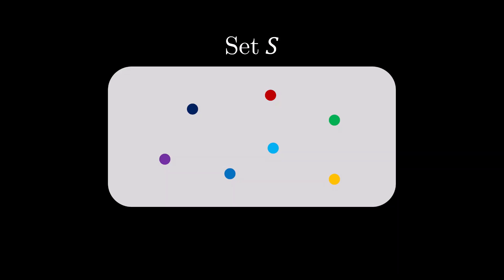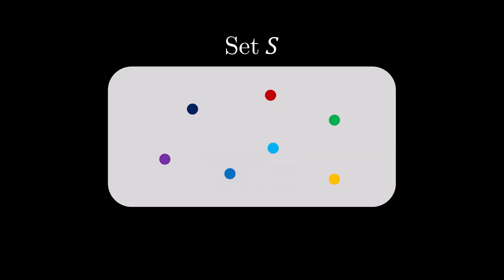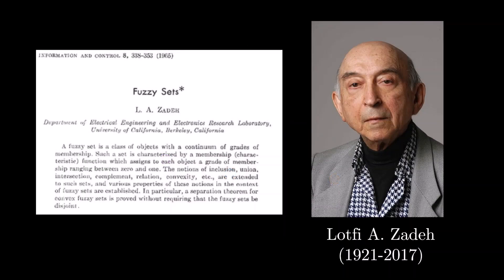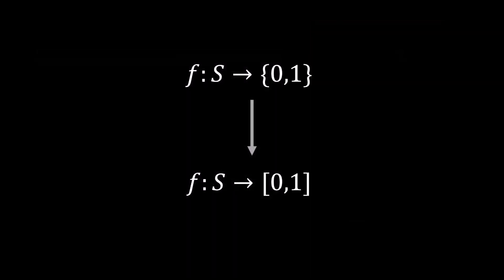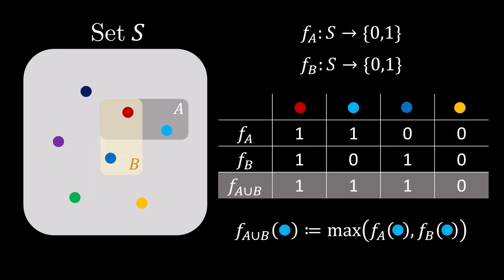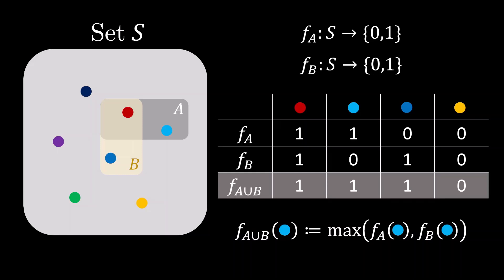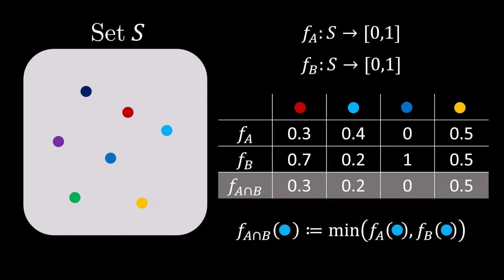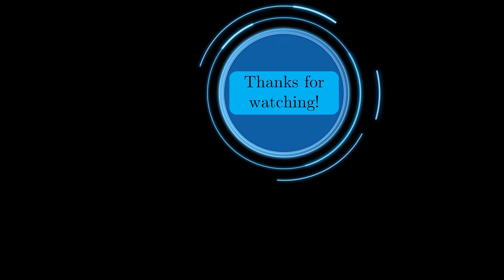Fuzzy mathematics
Fuzzy mathematics is the branch of mathematics including fuzzy set theory and fuzzy logic that deals with partial inclusion of elements in a set on a spectrum, as opposed to simple binary "yes" or "no" (0 or 1) inclusion. It started in 1965 after the publication of Lotfi Asker Zadeh's seminal work Fuzzy sets.